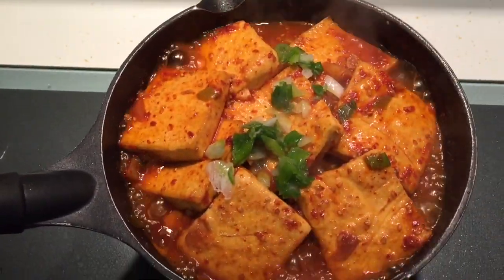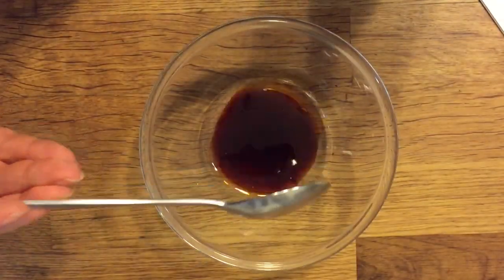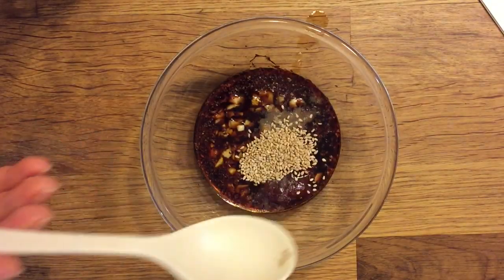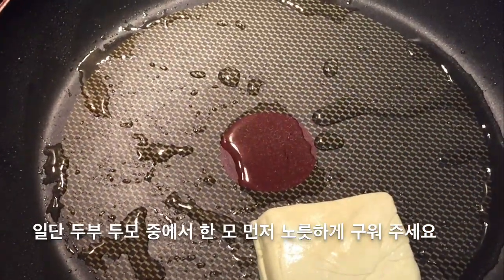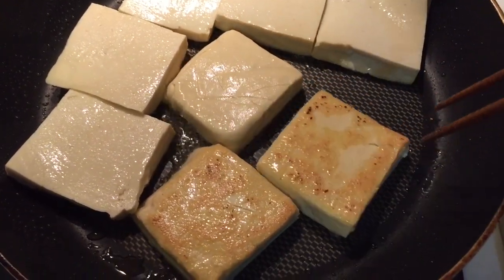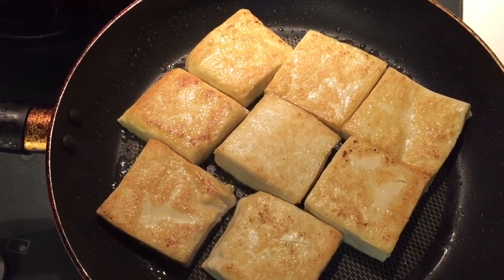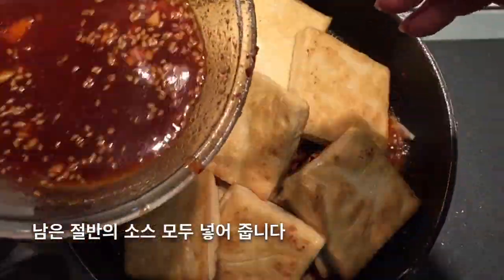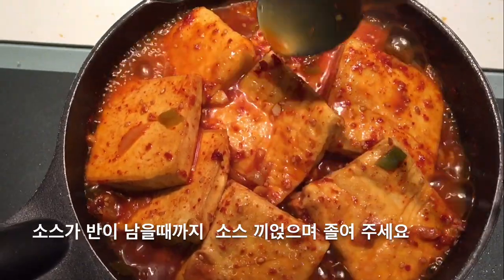[Sub]Korean home cooking recipes [Braised Tofu] gochujang base 보통 두부조림/빨간 두부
How to cook Tofu Korean style
밥 비벼 먹어도 맛있는 두부 양념장 비법